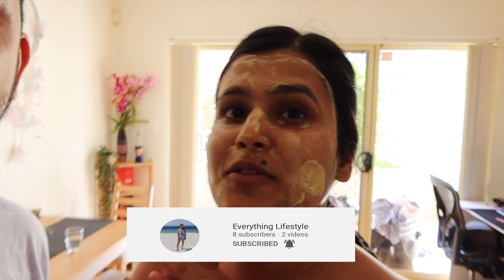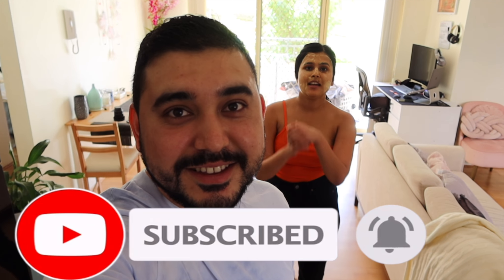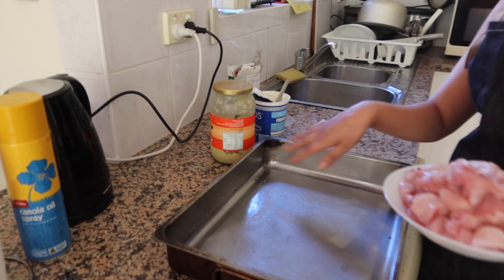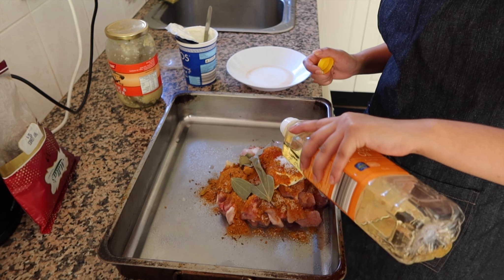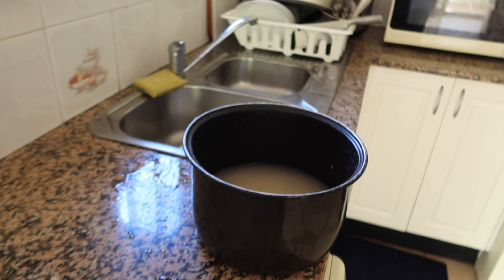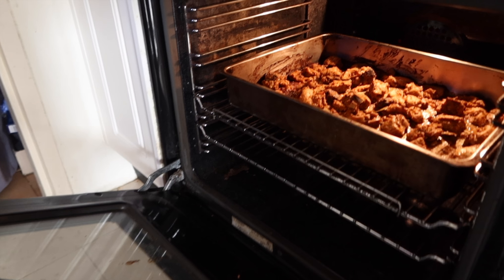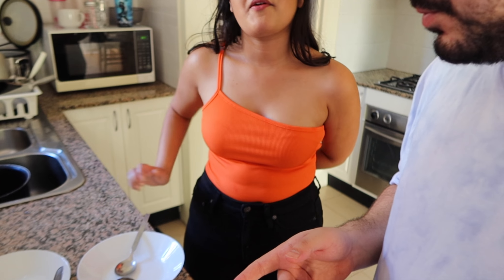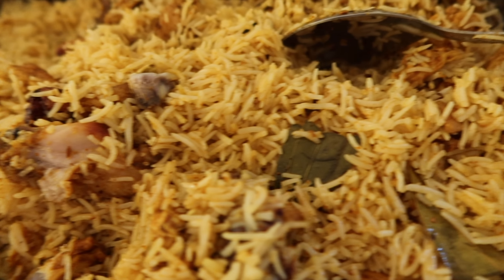Easiest Chicken Biryani Recipe || A summer Day in our life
In this video we will show you the easiest way to make Delicious and Yummy Chicken Biryani. Hope you guys like it.

Ingredients-
Chicken 1kg
Yoghurt 2 table spoon
Special Bombay biryani spice- buy in indian store
Garlic ginger paste 2 table spoon
2 cloves
2 cardamon
3 Bay leaves
3 cinnamon stick